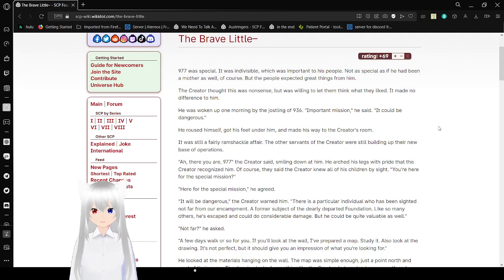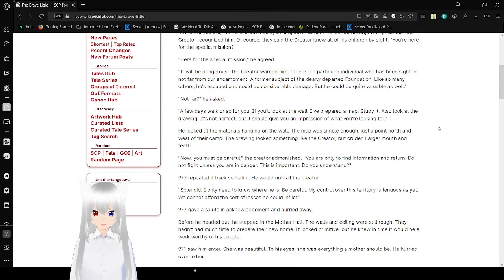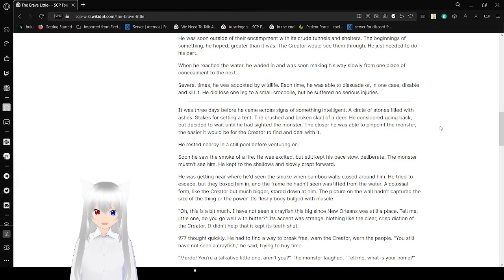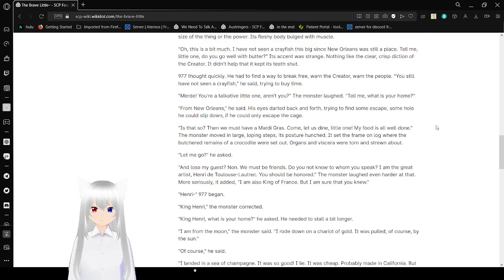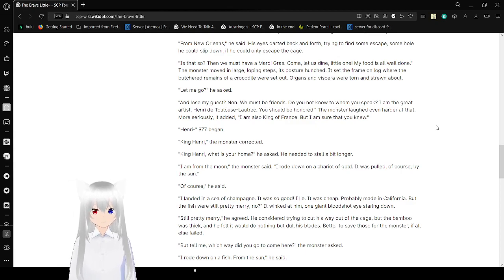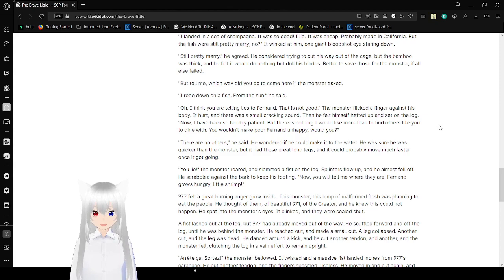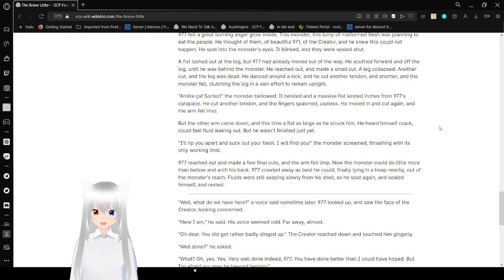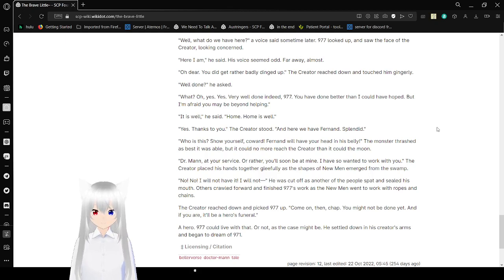Haku reads about The Brave Little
the story about the heroic surgeon crab 977